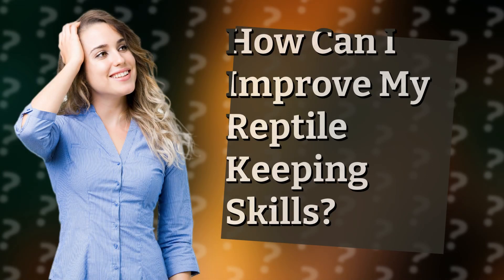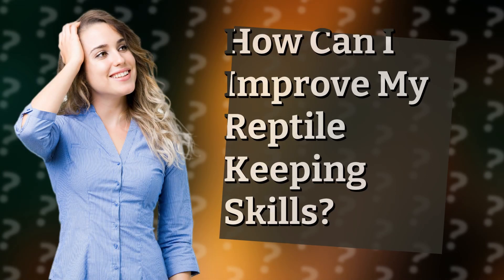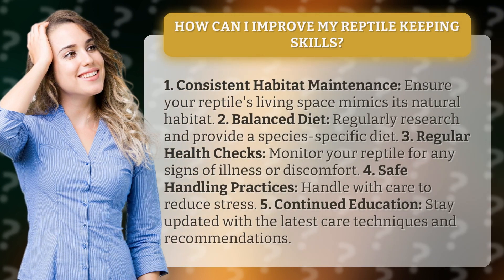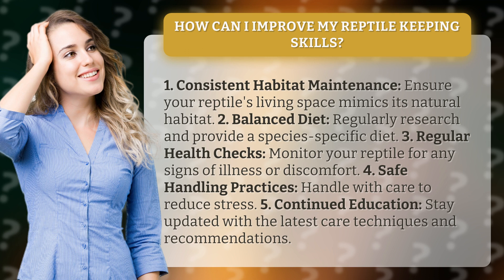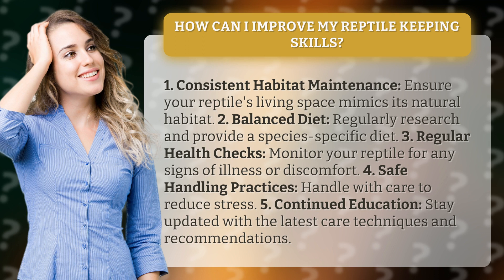How Can I Improve My Reptile Keeping Skills?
Level Up Your Reptile Keeping Skills: 5 Essential Tips • Reptile Keeping 101 • Discover the key techniques to enhance your reptile keeping skills and provide the best care for your scaly friends. From maintaining their habitat to ensuring a balanced diet, learn the secrets to becoming a reptile pro!